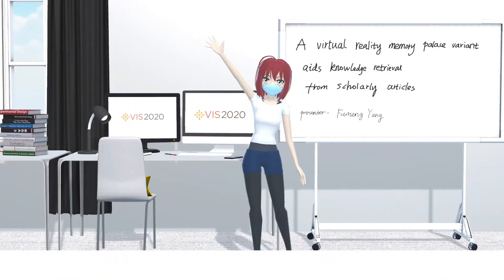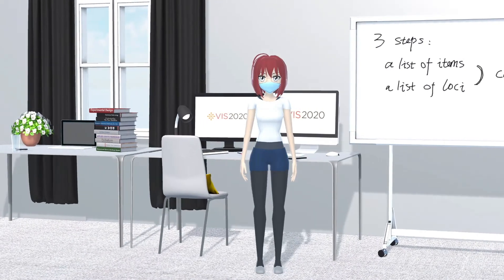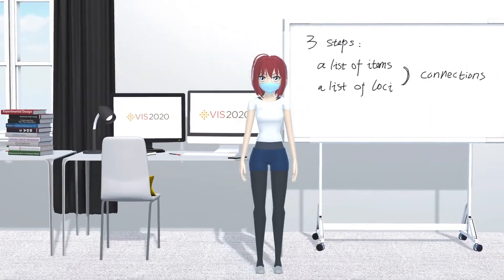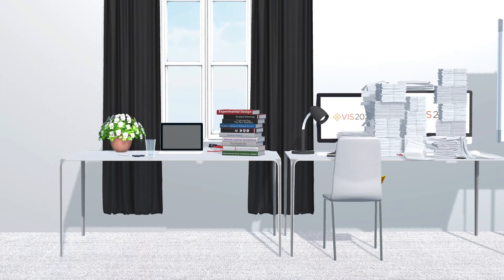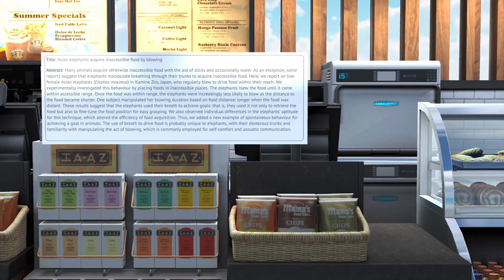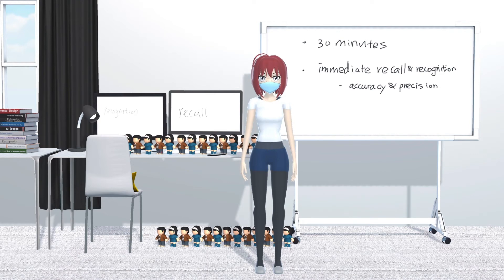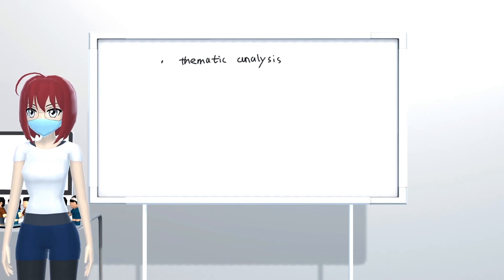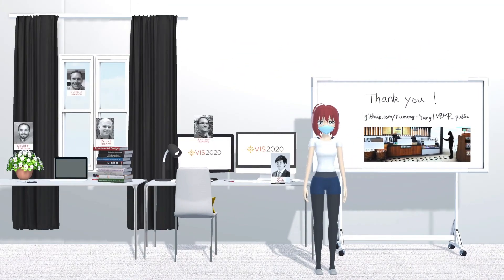[VIS2021] A Virtual Reality Memory Palace Variant Aids Knowledge Retrieval from Scholarly Articles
Virtual Reality Memory Palace Variant Aids Knowledge Retrieval from Scholarly Articles (in press)

Authors: Fumeng Yang, Jing Qian, Johannes Novotny, David Badre, Cullen D. Jackson, and David H. Laidlaw.

DOI: 10.1109/TVCG.2020.3009003

Abstract: We present exploratory research of virtual reality techniques and mnemonic devices to assist in retrieving knowledge from scholarly articles. We used abstracts of scientific publications to represent knowledge in scholarly articles; participants were asked to read, remember, and retrieve knowledge from a set of abstracts. We conducted an experiment to compare participants’ recall and recognition performance in three different conditions: a control condition without a pre-specified strategy to test baseline individual memory ability, a condition using an image-based variant of a mnemonic called a “memory palace,” and a condition using a virtual reality-based variant of a memory palace. Our analyses show that using a virtual reality-based memory palace variant greatly increased the amount of knowledge retrieved and retained over the baseline, and it shows a moderate improvement over the other image-based memory palace variant. Anecdotal feedback from participants suggested that personalizing a memory palace variant would be appreciated. Our results support the value of virtual reality for some high-level cognitive tasks and help improve future applications of virtual reality and visualization.